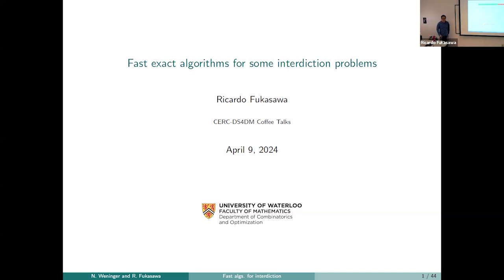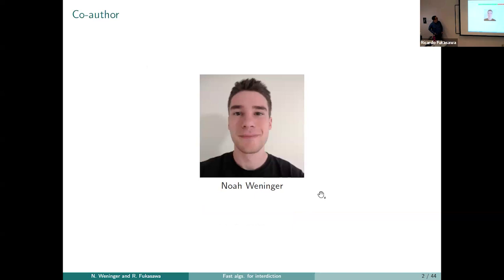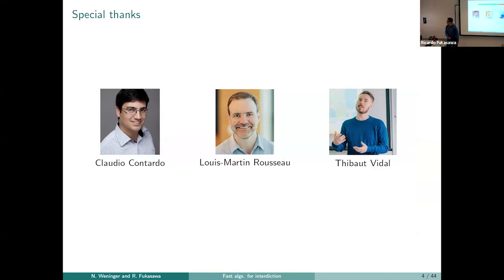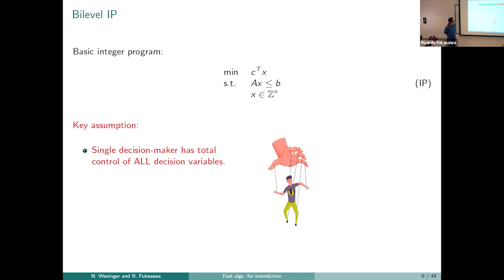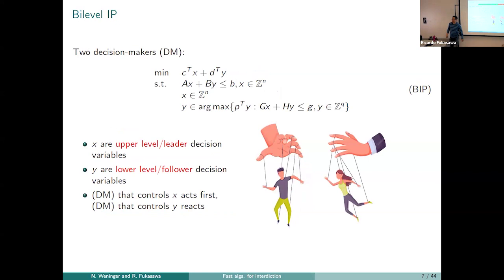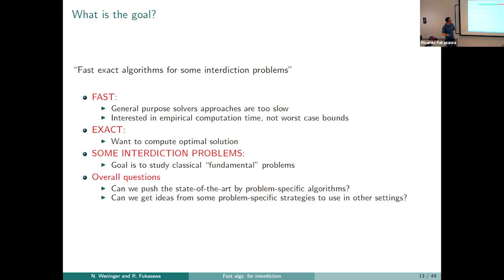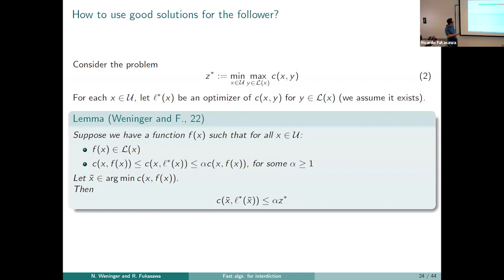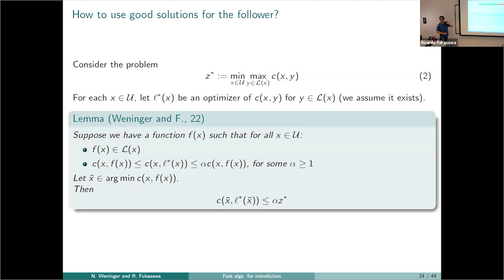Fast exact algorithms for some interdiction problems, Ricardo Fukasawa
DS4DM Coffee Talk

Fast exact algorithms for some interdiction problems
Apr 9, 2024
Ricardo Fukasawa – University of Waterloo, Canada

While several optimization problems consider that there is a single decision-maker involved, interdiction problems are a form of Stackelberg game where there are two decision-makers involved: a leader and a follower. The follower follows a “classical” optimization problem, trying to optimize a given objective subject to some constraints. The leader is allowed to interdict/block items that are available to the follower, with the goal to make the follower’s objective as bad as possible. This form of zero-sum game can be significantly harder than the original classical counterparts, both in terms of complexity class and in terms of exact algorithm performance.
We study two variants of this problem, with the assumption that the leader must satisfy a knapsack constraint. The different variants relate to the problem the follower solves: knapsack and minimum spanning tree.
The algorithms we develop are based on branch-and-bound with a carefully devised bounding scheme. They improve significantly (by orders of magnitude) the limits of exact algorithms for these problems and show that there is much that can be further researched in this area.
This is joint work with Noah Weninger.